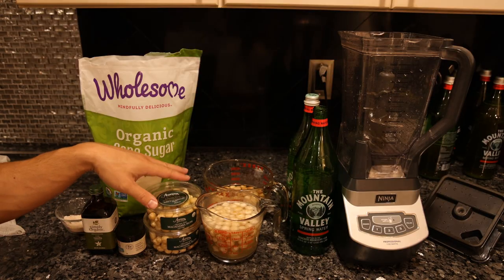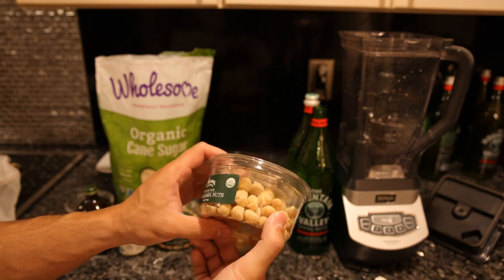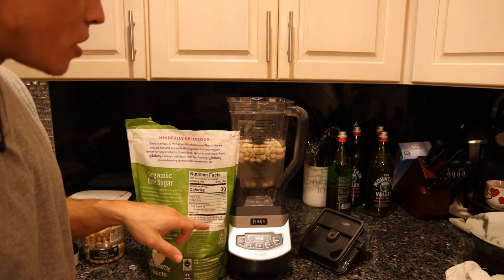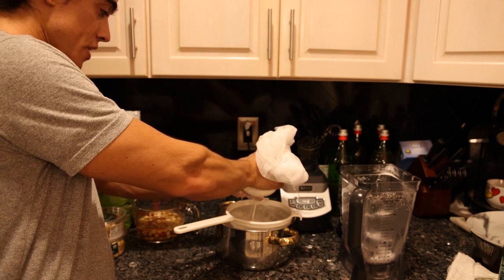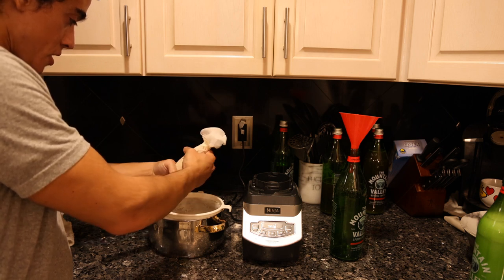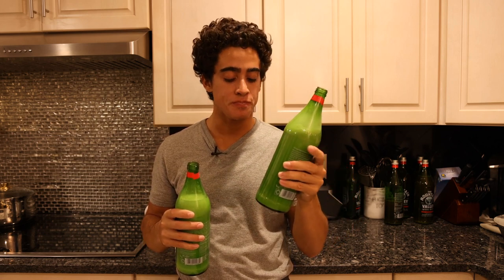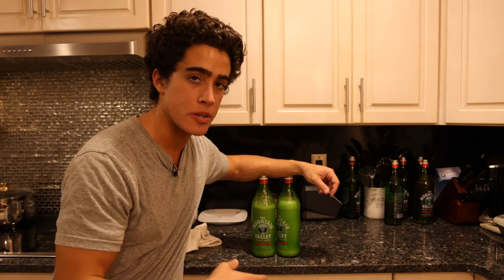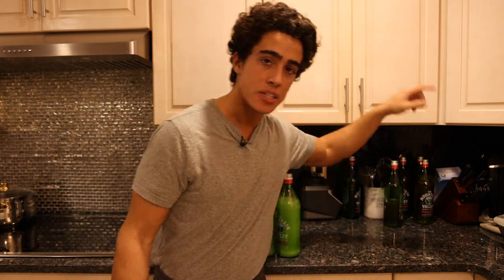How to make Macadamia Nut Milk! HEALTHIEST NUT MILK!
00:00 - Only certain nuts can be milked
01:37 - The best nut milk ever made
02:40 - Prepping and blending
04:57 - Time to swallow some nut milk
06:43 - Thanks for joining